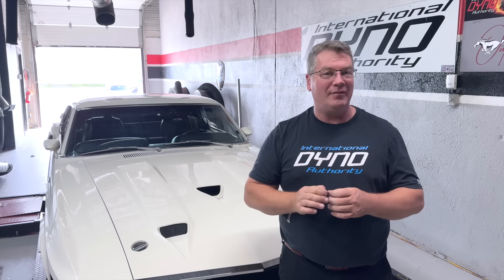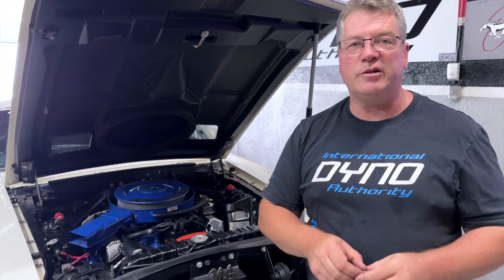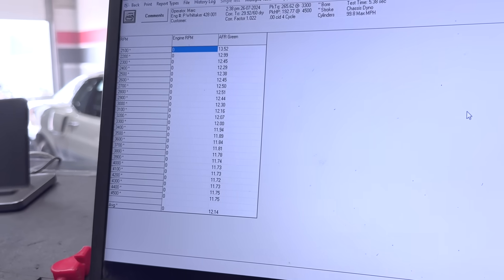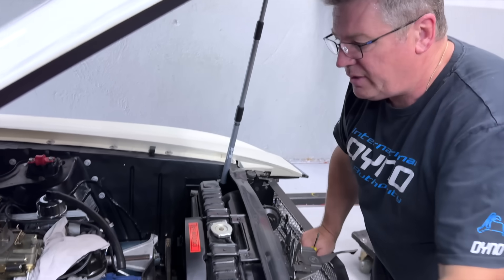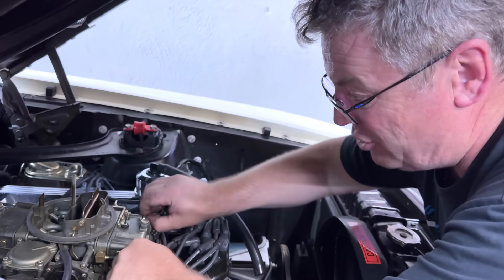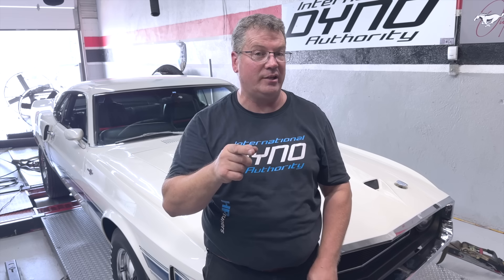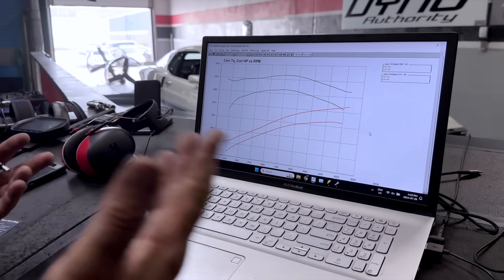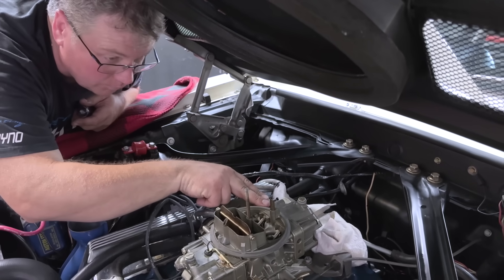Original, unrestored '69 Shelby GT500 tuned on the dyno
Ottawa, Ontario

We had the privilege of tuning a gorgeous, unrestored, all-original 1969 Mustang Shelby GT500 with a 428 Cobra Jet engine. This classic came in with only 32,300 original miles on the odometer and even featured an original interior in mint condition.

The owner even had the original sales receipt for $5,115.40. The receipt shows that the original purchaser ordered this GT500 in Wimbledon White, with a Traction-Lox differential, sport deck rear seat, forced ventilation, and AM radio and XHD suspension. A Marti report proves that of the 1,982 fastbacks Shelbys produced in 1969, the trim package on this car was one-of-a-kind with its Wimbledon White paint, 428-4V Cobra Jet V8, 4-speed close ratio manual transmission, black knit vinyl Mach 1 bucket seats, 3.50 Traction-Lox rear axles, sport deck rear seats and power ventilation. Built in Dearborn, Michigan, on May 8th, 1969, it was shipped by rail and delivered to the customer just 5 days later.

But - service records show that from day one, this car blew a haze of smoke out the exhaust. Despite repeated attempts by previous owners and the current owner to resolve this issue, the problem persisted, which was the primary reason it was brought to us.

As always, we started with a few baseline passes to see what kind of power was being made and to collect some AFR data. During the testing, we saw clouds of smoke billowing from the exhaust, which increased with every pass. The power output of the best baseline pass was 292.95 lbs-ft of Tq and 216.58 HP at the wheels. This car was initially rated for 335 HP at the crank, which translates to about 280-290 HP at the wheels - so right off the bat, we saw performance wasn't even close to where it should be.

During the baseline testing, we also measured the AFR at 100 RPM increments from 2100 to 4500 RPM. The data showed a corrected Air-to-Fuel Ratio range of 12.39:1 at 2200 RPM to 11.51:1 at 4500 RPM. These results were not too far off and probably shouldn't have amounted to the billowing we saw; nevertheless, we'd need to pull some fuel from this overly-rich mixture.

On our first set of adjustments, we reset the low-speed air adjustments, set the front float to 90 degrees, changed the front main jets from number 69s to 66s, replaced the gasket on the power valve with a thinner one, and replaced the power valve itself with a 6.5. We also checked the timing and found the values to be within tolerance.

After these changes, we ran her on the dyno again and saw slightly less smoke from the exhaust, some improved Tq and wHP numbers, a more consistent power curve, and leaner fueling. Our next step was to adjust the timing from 10 and 28 degrees to 14 and 32 degrees and make another pass on the dyno.

This time, the dyno test showed a more significant performance improvement, clocking in 358.68 TQ and 252.70 HP at the wheels. A respectable gain from the baseline of 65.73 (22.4%) Tq and 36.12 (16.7%) wHP. We also observed that the smoke wasn't coming into play until about 3800, so we removed the rear bowl and swapped the number 79 main jets to 75s.

Our third testing pass demonstrated even more power at 394.85 lbs-ft Tq and 292.41 wHP - gains of 101.89 lbs-ft and 75.83 wHP from the baseline. That's a 35% improvement for both torque and horsepower. Translating this wheel HP to crank HP, we were now just above factory spec at about 340 cHP. While these changes eliminated the smoking at the low-mid range, a haze continued to appear at 4200 RPM. We decided to install a set of smaller accelerator pump nozzles - the thinking being that once the engine gets up to speed, it draws fuel like a venturi on the accelerator pump nozzle and drips into the combustion chamber.

After installing a smaller 20 cc nozzle and backing it off a little at the low-speed - NO SMOKE! The final dyno test results were 403.01 lbs-ft Tq and 299.64 wHP with AFR now ranging from 12.6:1 to 12.8:1 with timing at 14 and 32 degrees. The overall performance improvement was a respectable 110.05 lbs-ft and 83.06 wHP or 37.6% and 38.4% respectively.

Just another day at the office and another happy customer!

0:00 intro
1:08 under the hood
2:04 baseline testing
2:30 baseline analysis
4:42 initial steps
9:33 1st test passes & results
11:47 timing adjustments
12:11 2nd test passes & results
13:49 more tuning adjustments
14:02 3rd test passes & results
16:00 4th test passes after tuning
16:12 Final results & conclusion